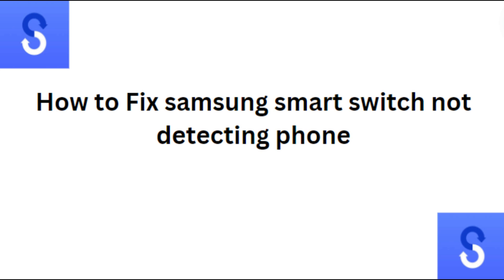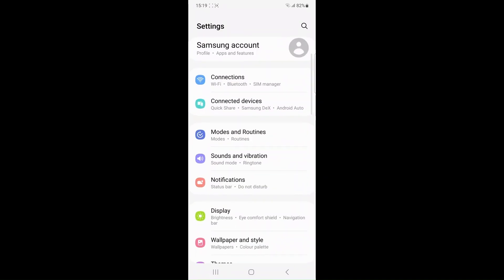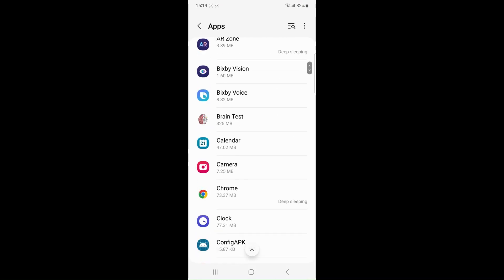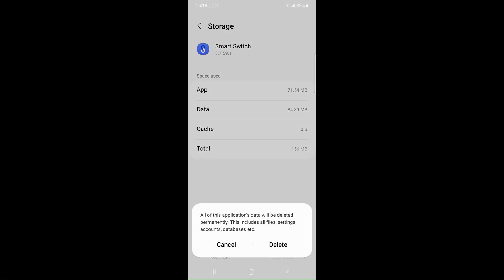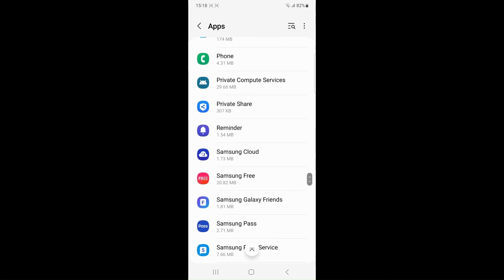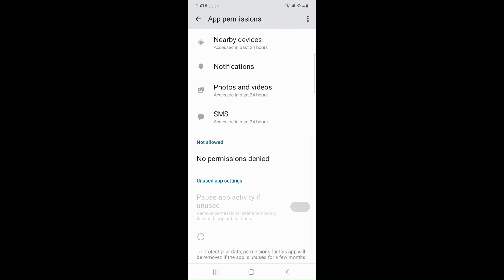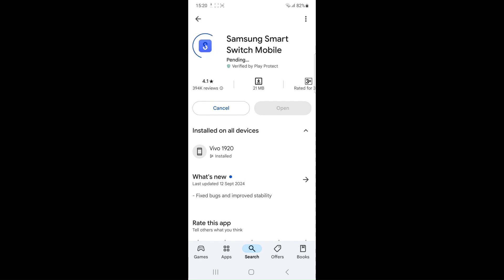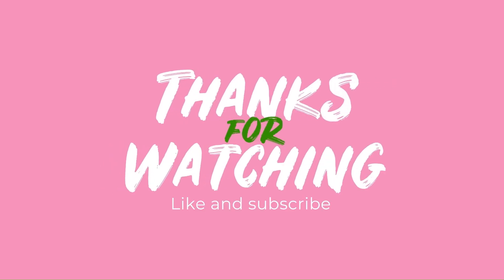How To Fix Samsung Smart Switch Not Detecting Phone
In this informative video, we will guide you through the troubleshooting steps to resolve the issue of Samsung Smart Switch not detecting your phone. We will provide you with practical solutions to ensure a seamless connection. Let’s explore various methods to fix this common problem and enhance your experience with Samsung Smart Switch.